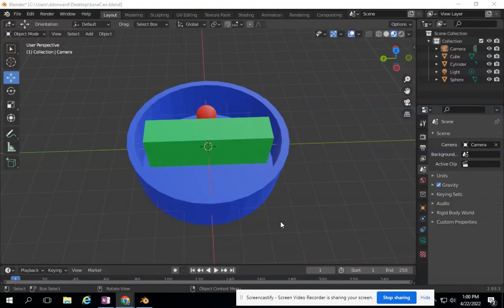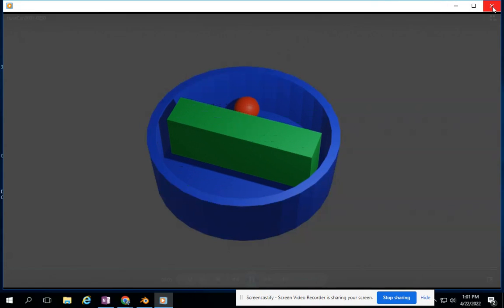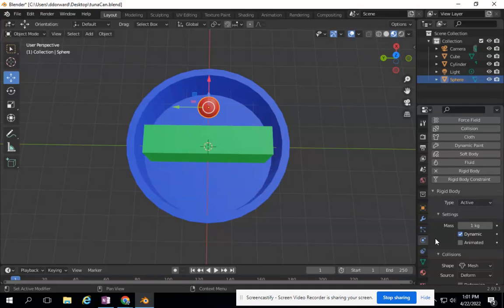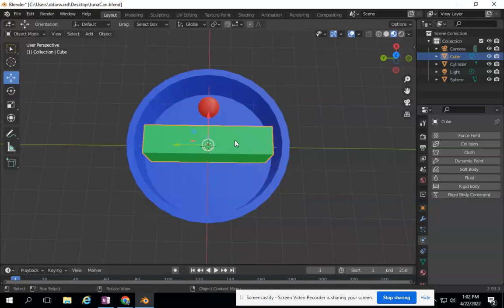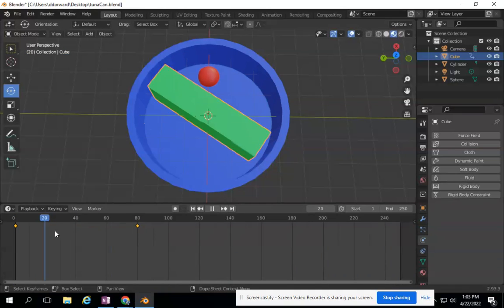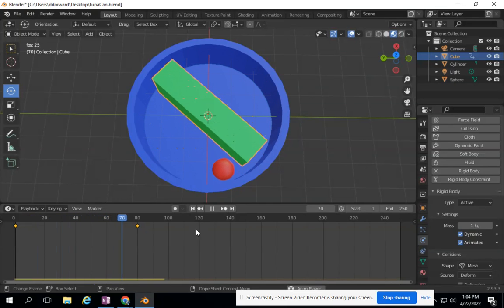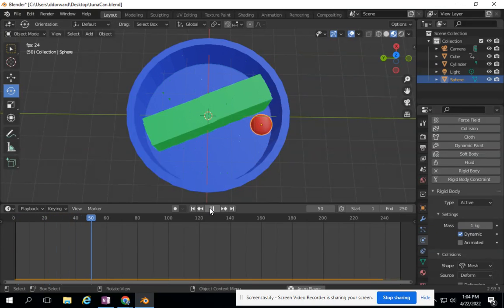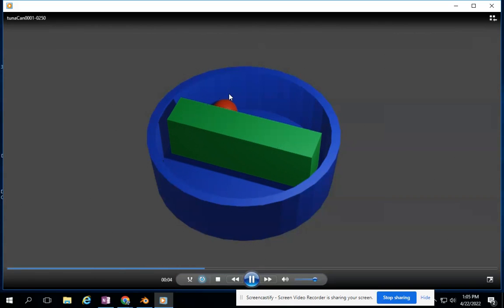Blender: Rigid Bodies Kinematic Object Static & Dynamic Objects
Experimenting with Rigid Body settings to have a dynamic, kinematic, & static object.

Review: baking the rigid bodies into the animation.